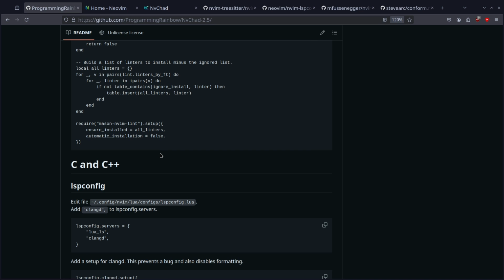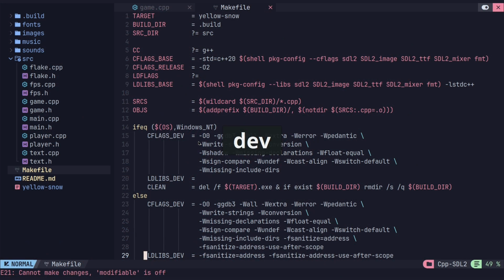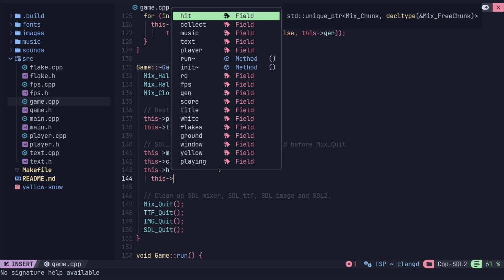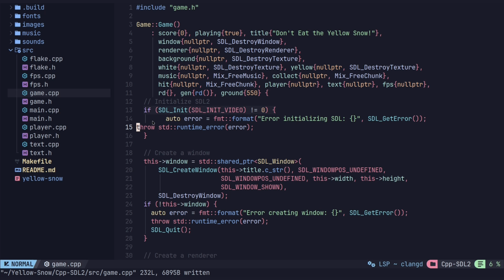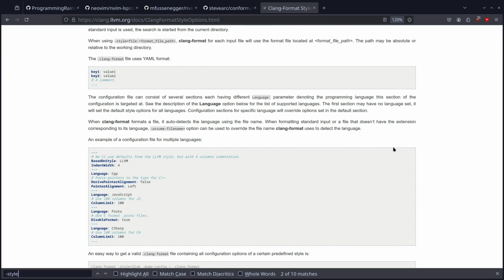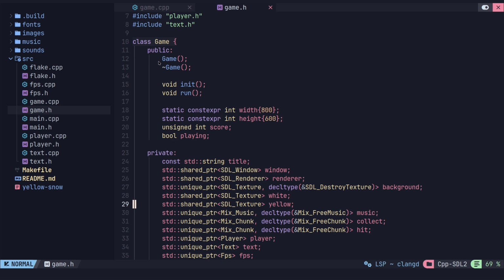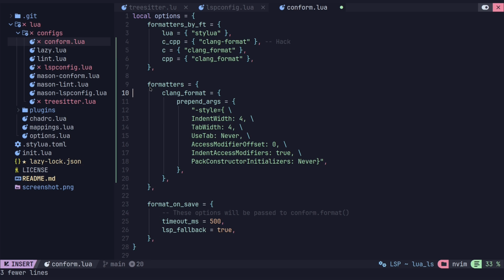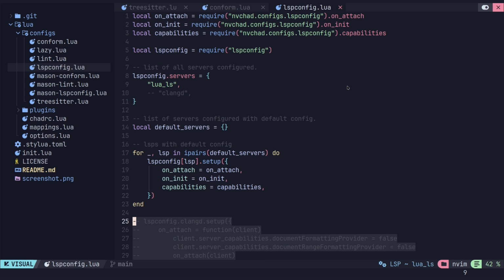NvChad - Neovim - C & C++ - Archlinux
How to configure NvChad for C and C++

A guide for adding C and C++ support for NvChad/NeoVim on Archlinux. We will be configuring LSP, Linting, Formatting and Syntax Highlighting using lspconfig, lint, conform and treesitter.